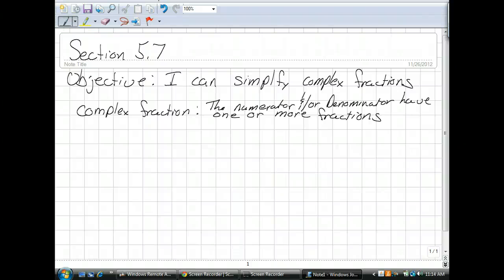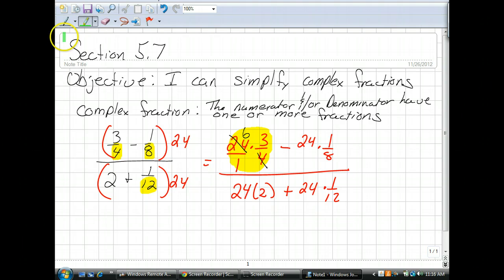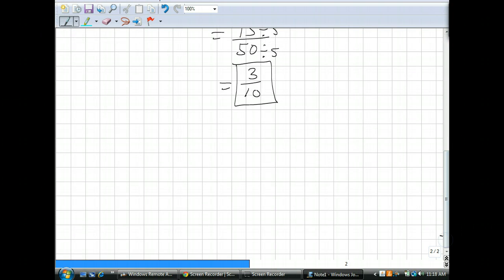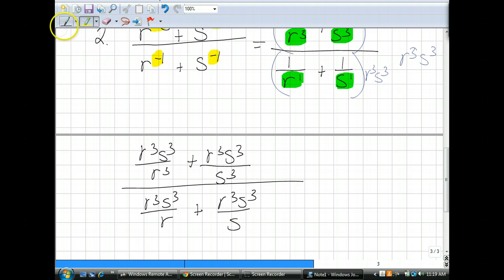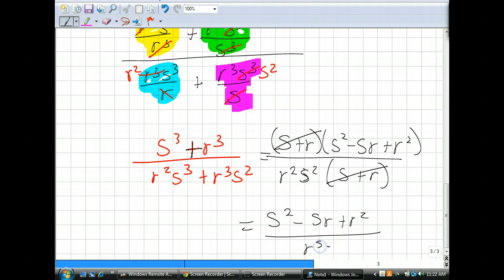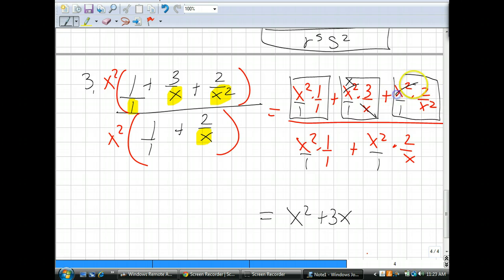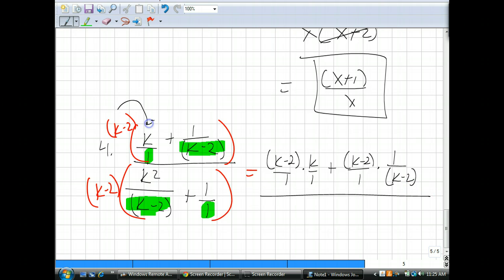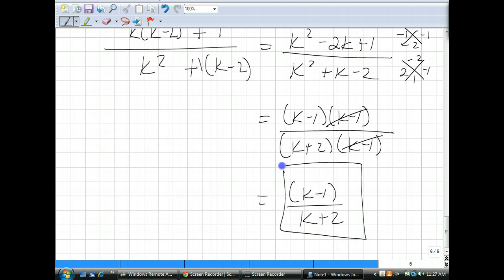Section 5.7 Complex Fractions